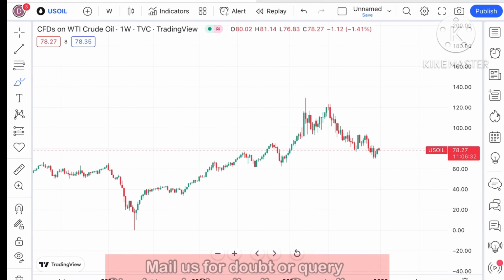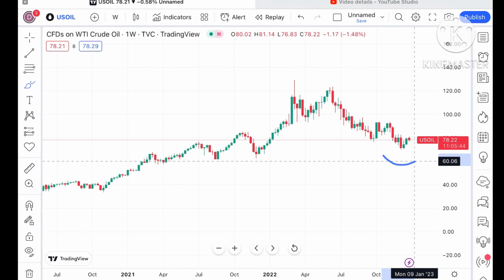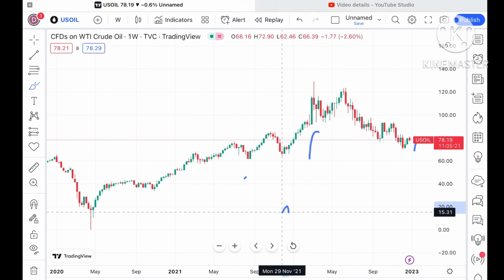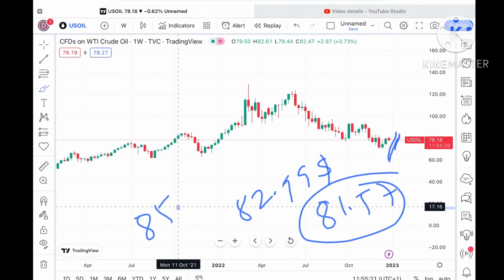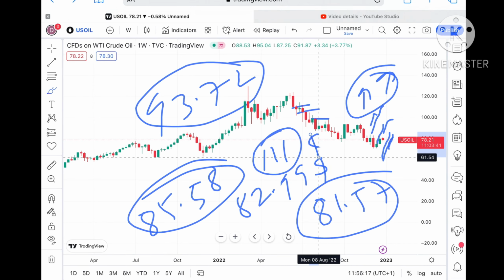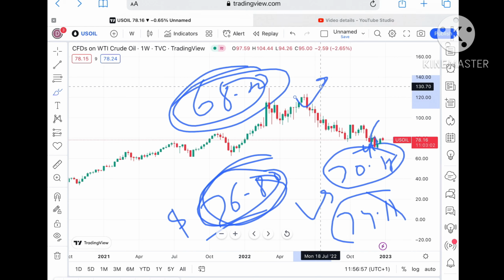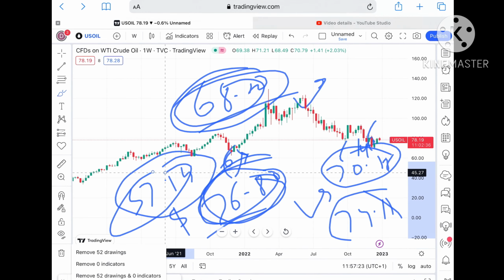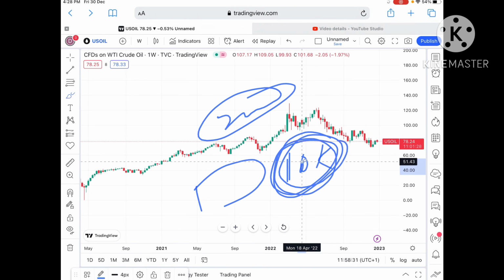Crude Oil Price Analysis | 30-6 January 2023 | Crude Oil Forecast | Crude Oil Market Analysis | WTI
crude oil Analysis for year 30- 6 January 2023 || Crudeoil Outlook || 30- 6 January 2023 || Is this The Best Time To Invest In crudeoil ?

Crude price analysis in year 30- 6 January 2023

Twitter.com/deepakzbro

00:00 Introduction
00:13 How Crude Oil has moved?
03:10 If Crude Price Sustained?
04:30 If Crude Price Dint Sustained?